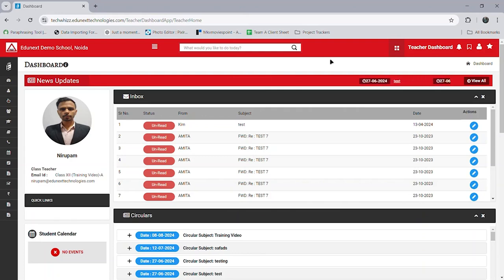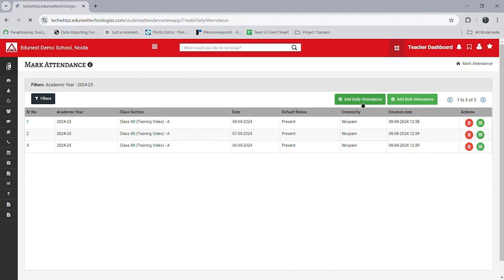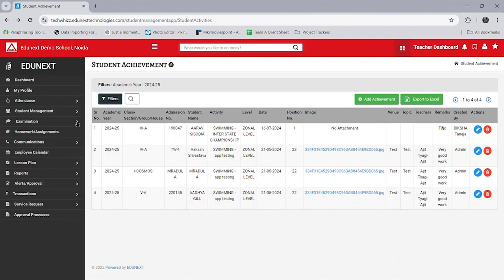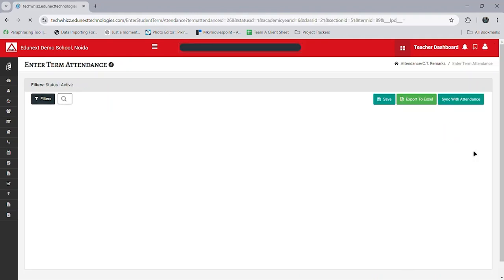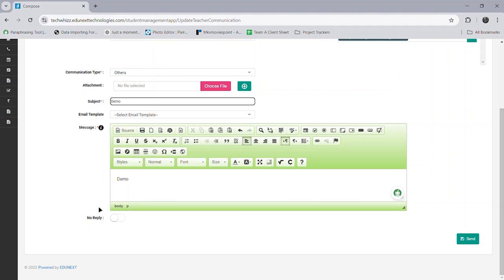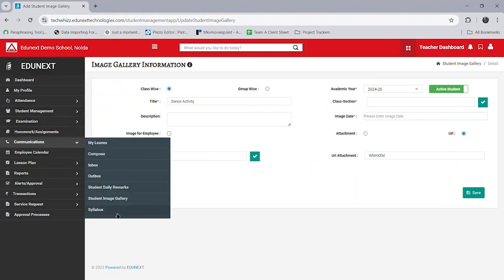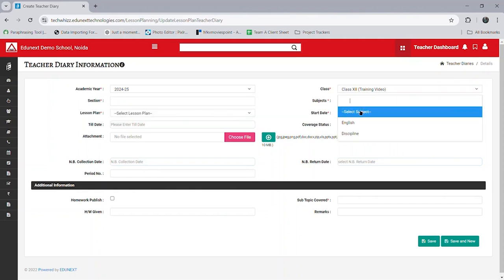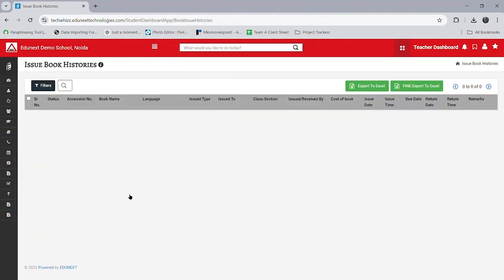📚 ERP – Edunext Teacher Training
📚 ERP – Edunext Teacher Training | Sri Sri Academy

Welcome to the official training session on the ERP Edunext platform for teachers at Sri Sri Academy. This session focuses on the Teacher Module, guiding educators on how to efficiently navigate and use the platform for daily academic and administrative tasks.

📌 Key Highlights:

How to mark attendance

Uploading lesson plans

Managing homework and assignments

Viewing student details and reports

Communication tools within Edunext

🎓 Training Details:
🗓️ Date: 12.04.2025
🕒 Duration: 25 Minutes
📍 Mode: Online

✅ Whether you attended live or are catching up, this video will help you stay updated and make the most of the Edunext ERP system.